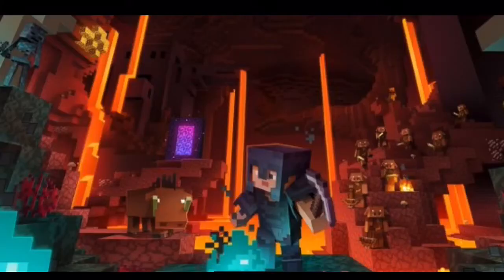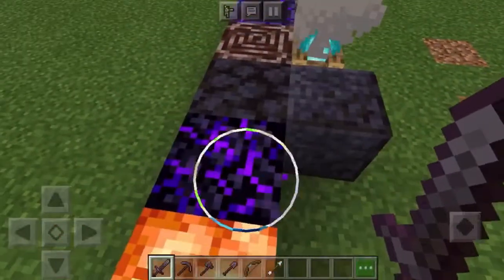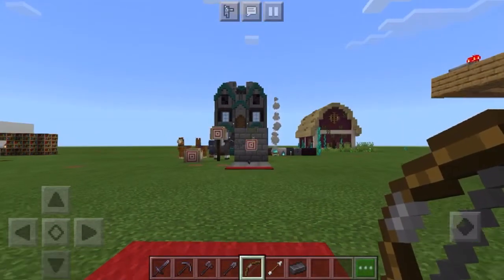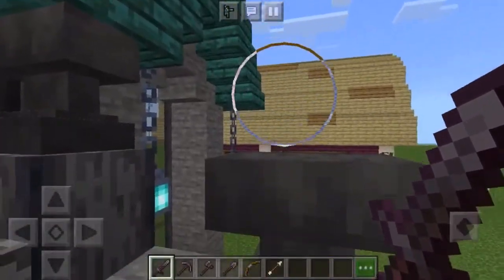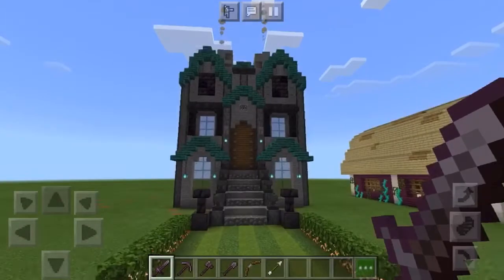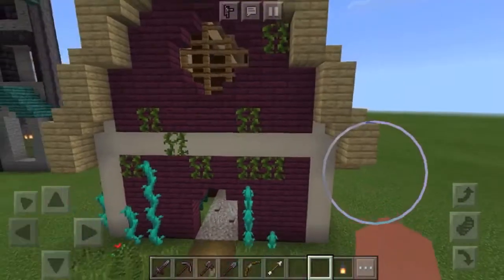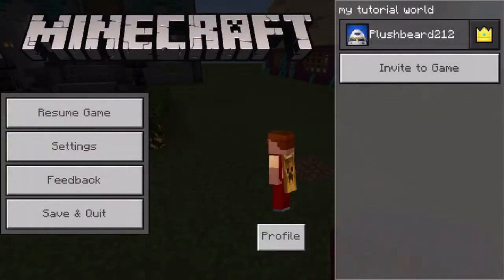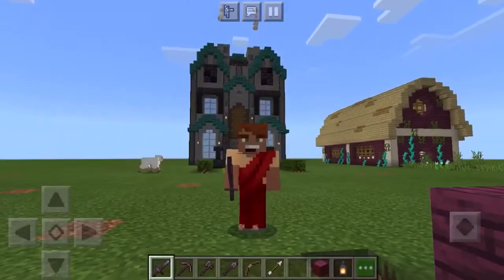Building tricks and tips in Minecraft 1.16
Amazing update
Great job Minecraft
Stay safe